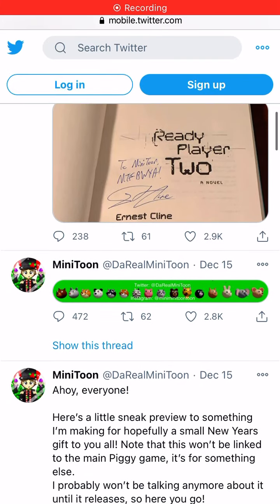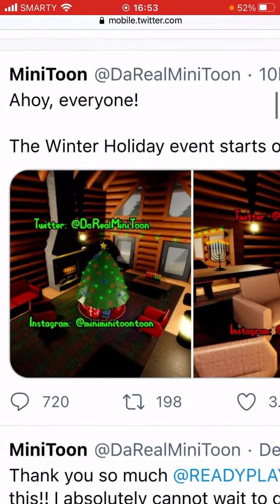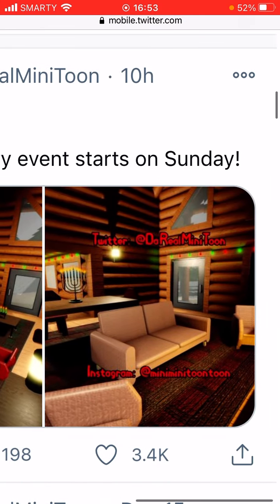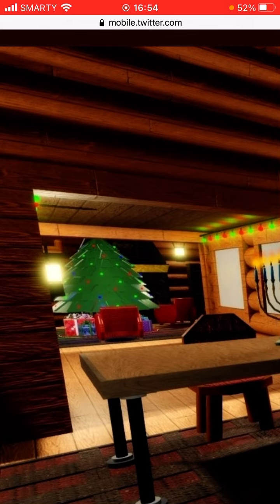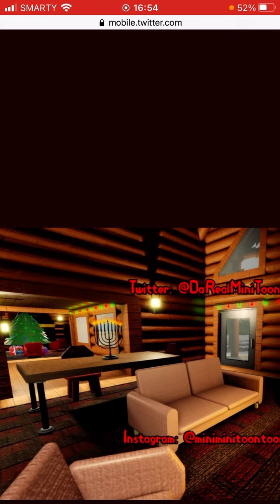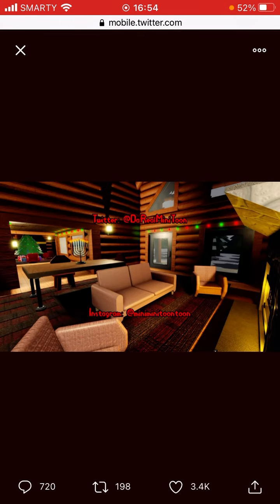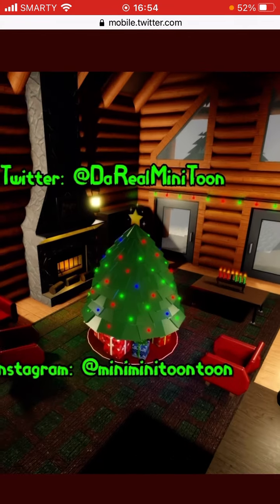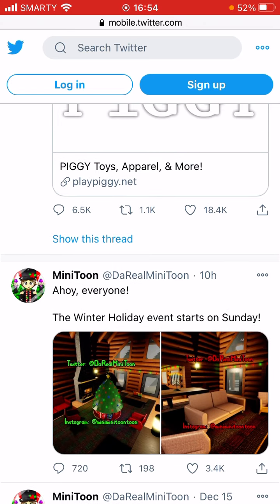NEW PIGGY CHRISTMAS UPDATE LEAKS! [HOLIDAY MAP]